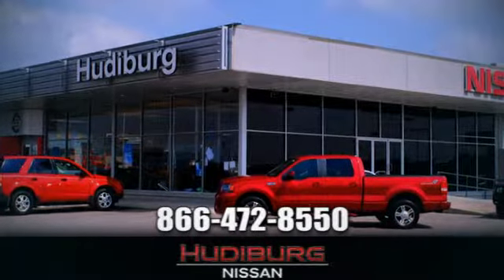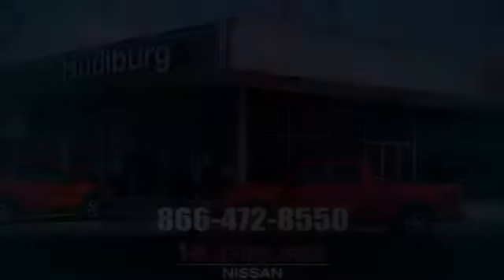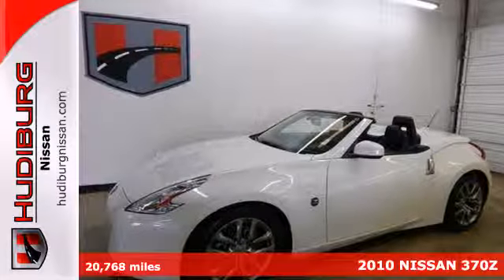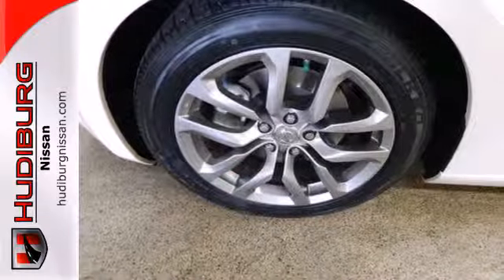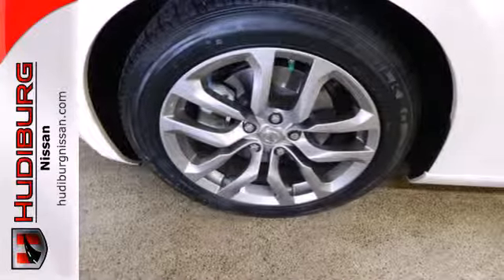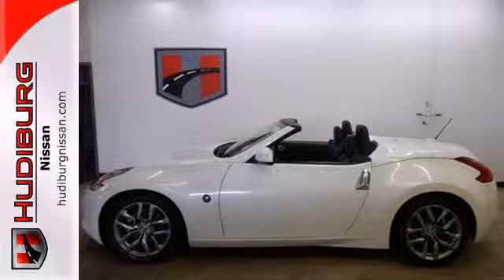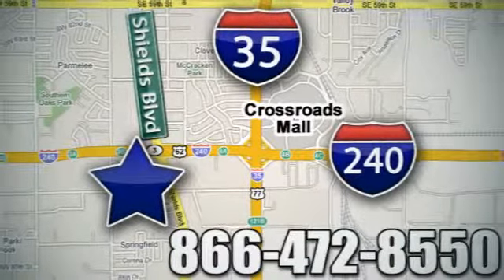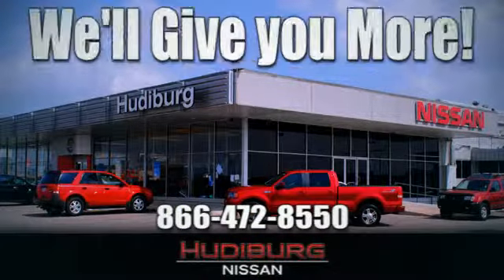2010 NISSAN 370Z Oklahoma-City OK Norman OK Tulsa, OK P6334 - SOLD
Year: 2010
Make: NISSAN
Model: 370Z
Engine: 3.7 Liter 6 Cylinder
Transmission: 4 Speed Automatic
Color: White
Interior: Black
Stock #: P6334
2D ROADSTER ABS BRAKES ALLOY WHEELS ELECTRONIC STABILITY CONTROL HEATED & COOLING SPORT BUCKET FRONT SEATS HEATED DOOR MIRRORS HEATED FRONT SEATS ILLUMINATED ENTRY LOW TIRE PRESSURE WARNING REMOTE KEY